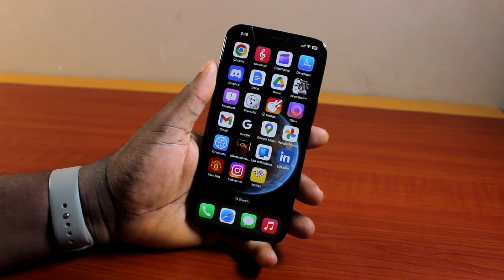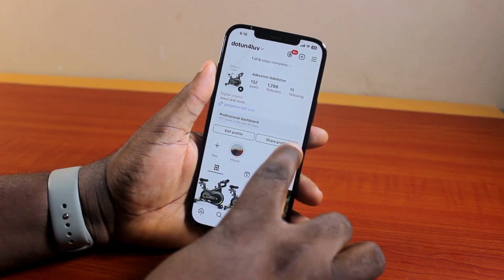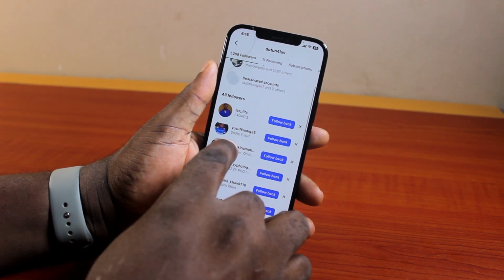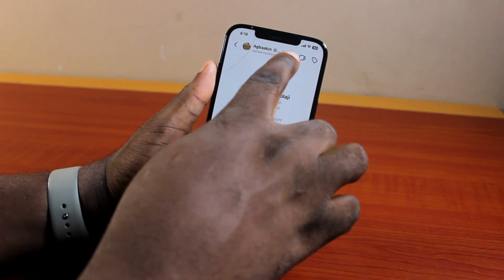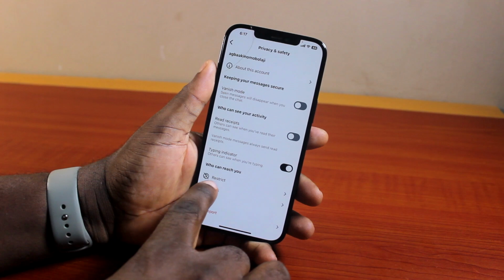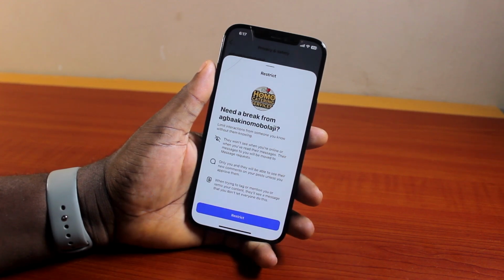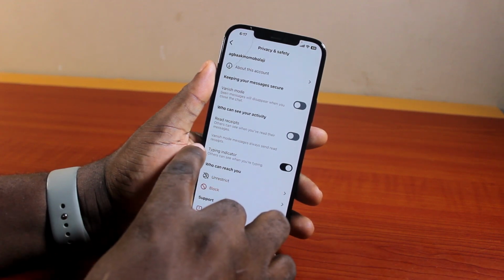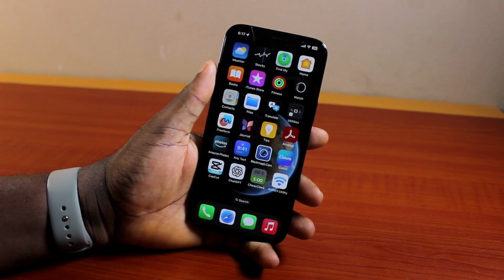How to Restrict a User on Instagram Instead of Blocking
This tutorial will guide you through how to restrict a user on Instagram from interacting with your post on Instagram instead of blocking them.

Cheap iPhone
Cheap Samsung Phone
Cheap Apple Watch
Cheap Digital Camera
Cheap YouTube Microphone
Cheap MicroSD Card